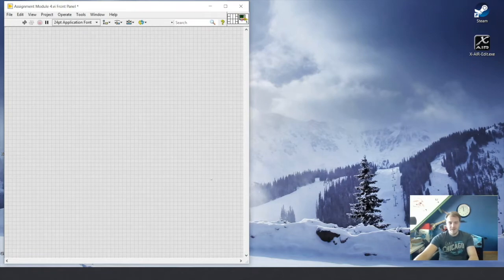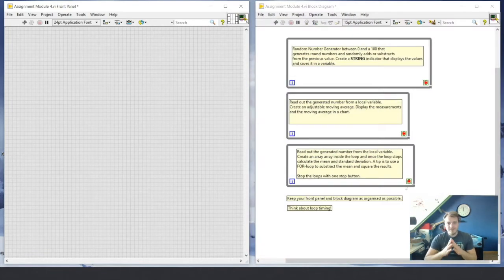Module 6 4 Assignment: create an extra loop for file IO